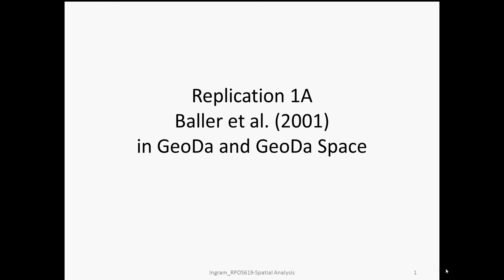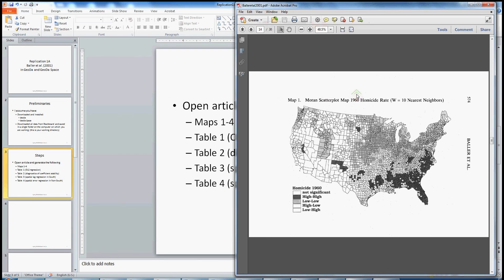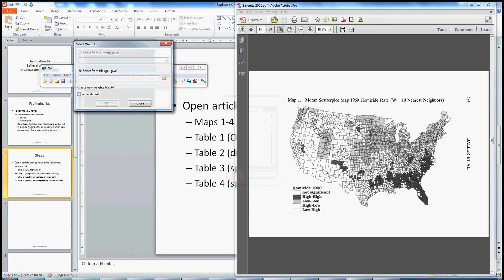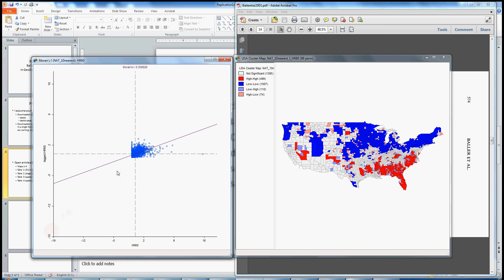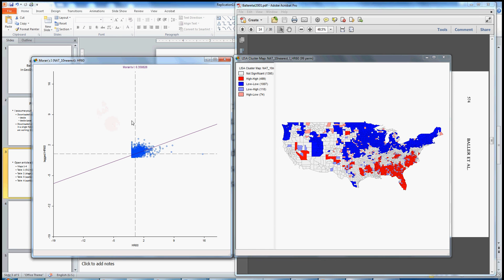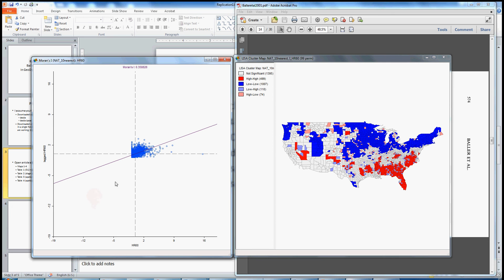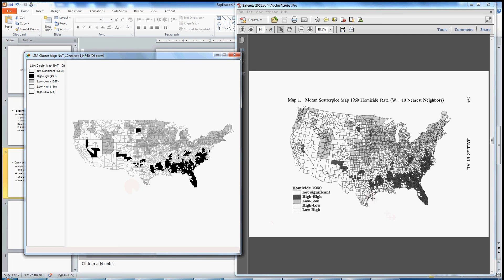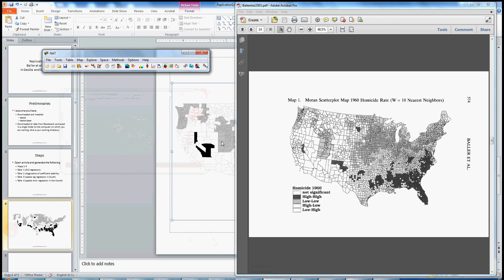Replication1A GeoDa 1 - LISA Maps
Maps 1-4 from Baller et al. 2001